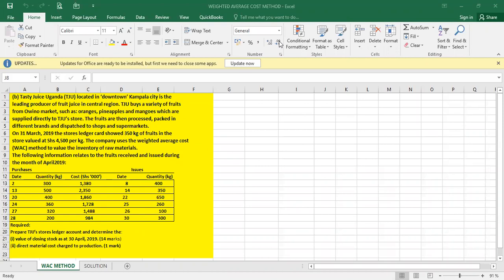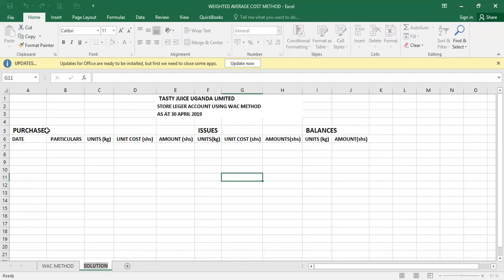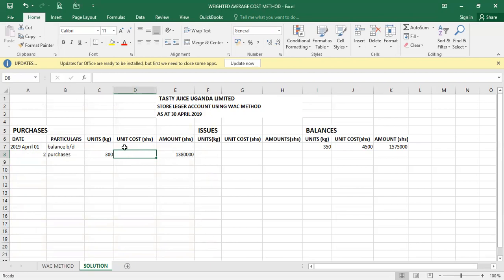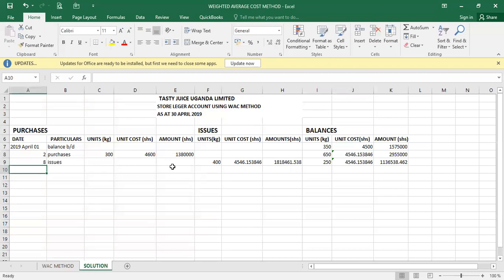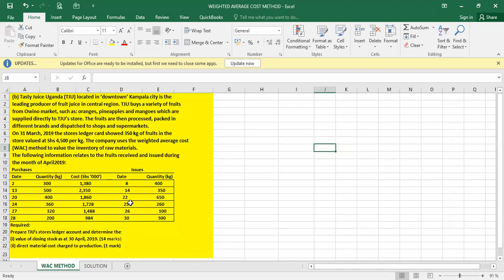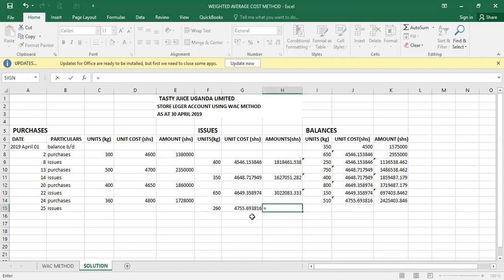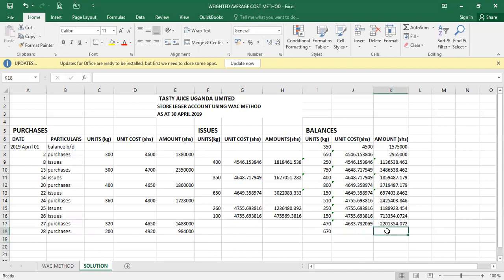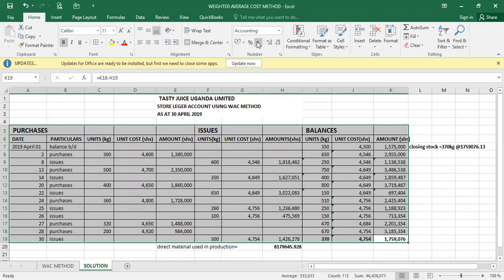WEIGHTED AVERAGE COST MATHOD OF INVENTORY VALUATION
The Weighted Average Cost Method of Inventory Valuation is a fundamental accounting approach used by businesses to determine the value of their inventory. This method calculates the average cost of all the items in stock, taking into account both the cost of newly acquired inventory and the cost of existing inventory. Here's a detailed description of the Weighted Average Cost Method:

Accurate Valuation: The primary purpose of using the Weighted Average Cost Method is to provide a more accurate representation of the true value of a company's inventory. It ensures that both older and newer inventory items contribute to the overall valuation, preventing distortions caused by extreme fluctuations in prices.

Calculation Process: To apply this method, a company begins by summing up the total cost of all inventory items in stock. This includes both the cost of the items acquired during the accounting period and the cost of any existing inventory.

Total Units: In addition to the total cost, the company also determines the total number of units (quantity) in stock. This involves counting both the units acquired and any units already on hand at the beginning of the accounting period.

Weighted Average Cost: The weighted average cost is then calculated by dividing the total cost of the inventory by the total number of units. This formula can be represented as follows:

Weighted Average Cost = Total Cost of Inventory / Total Number of Units

Valuation: Once the weighted average cost is determined, it is used as the cost basis for valuing the inventory on the balance sheet. Each item's inventory value is calculated by multiplying its quantity by the weighted average cost.

Periodic Update: As new inventory is acquired and older inventory is sold, the weighted average cost is updated periodically to reflect changes in inventory levels and costs. This ensures that the valuation remains accurate over time.

Applicability: The Weighted Average Cost Method is widely used in various industries, especially in businesses with inventory that does not have a specific identification (such as identical units of a product).

Financial Reporting: This method is in compliance with generally accepted accounting principles (GAAP) and International Financial Reporting Standards (IFRS). It provides consistency and comparability in financial statements, making it easier for investors and stakeholders to analyze a company's performance.

Simplicity: Compared to other methods like FIFO (First-In, First-Out) and LIFO (Last-In, First-Out), the Weighted Average Cost Method is relatively simple to implement and does not require tracking specific item costs.

Cost Smoothing: One of the advantages of this method is that it smooths out cost fluctuations. It can be particularly useful when prices for inventory items are volatile.

In conclusion, the Weighted Average Cost Method of Inventory Valuation is a practical and widely used accounting approach that ensures a more balanced and accurate representation of inventory value by considering the average cost of all items in stock. It plays a crucial role in financial reporting and decision-making for businesses with diverse inventory items.